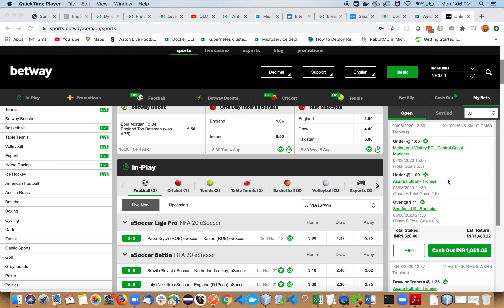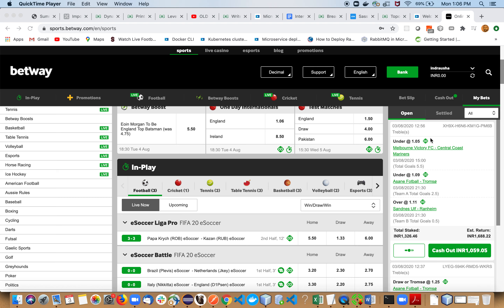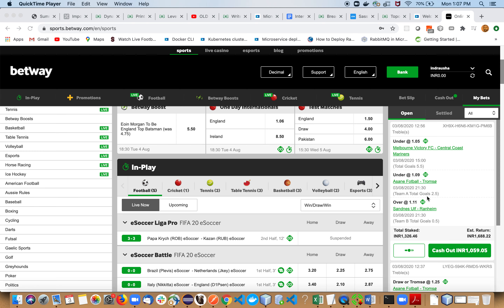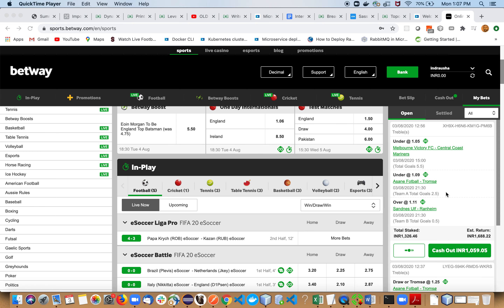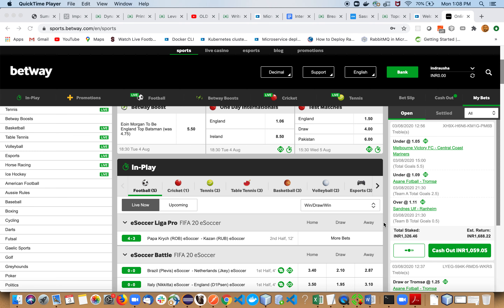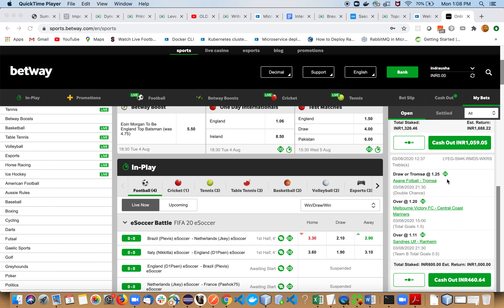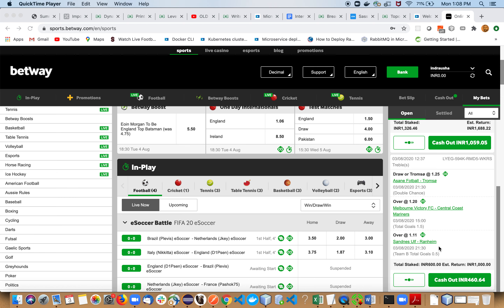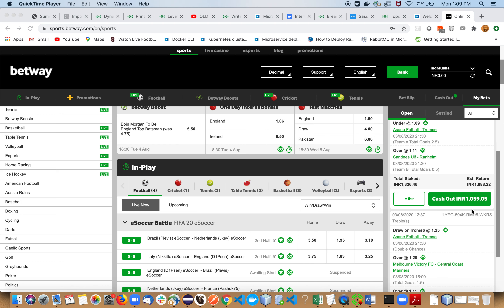Betting tips for today - 03/08/2020 (Betway)